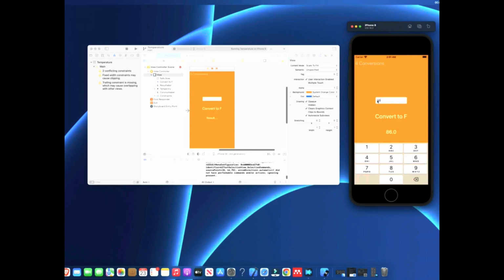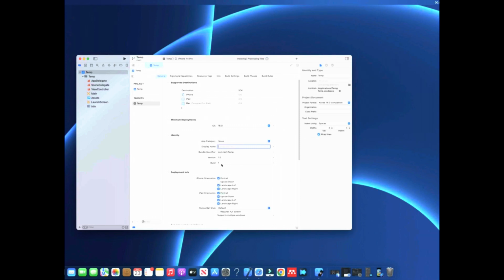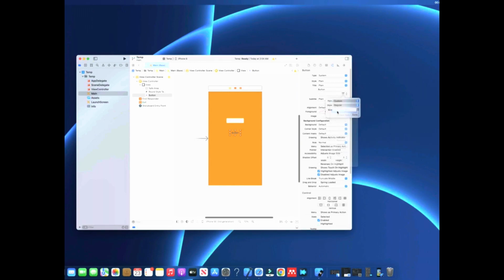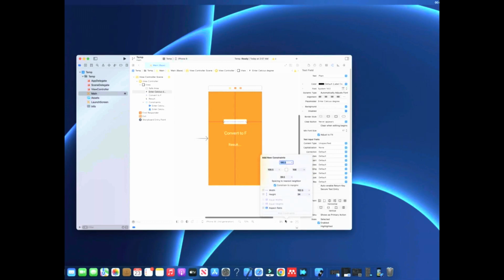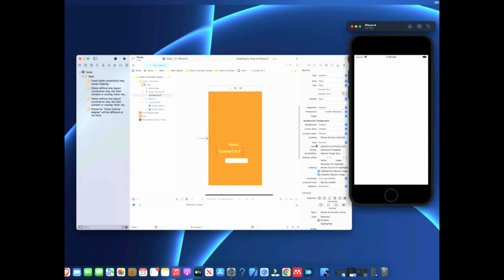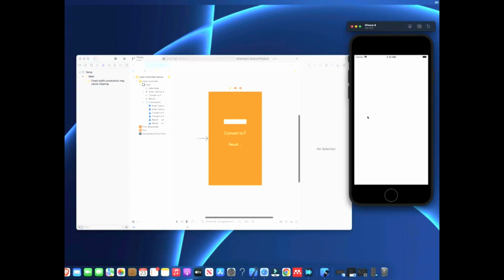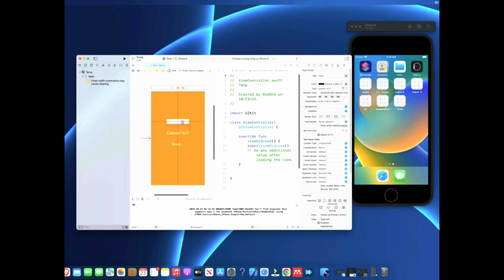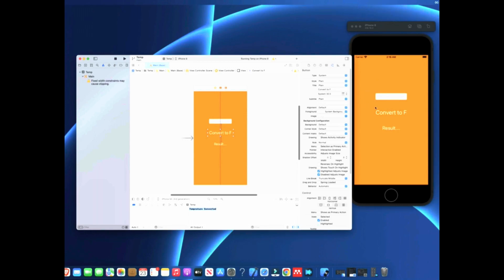Lec 4 Temperature UI App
this lecture about making temperature user interface app that consists of three elements; text field, button, label. the app will convert Celsius to Fahrenheit degree.